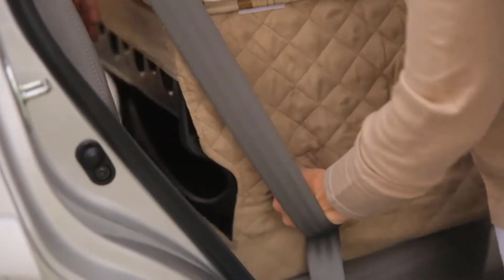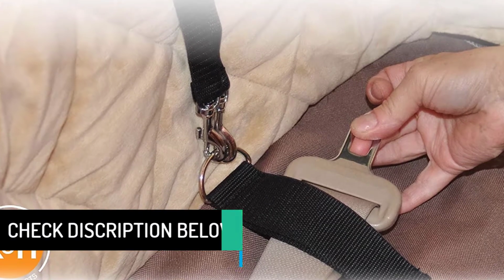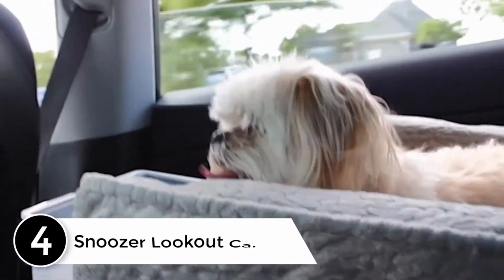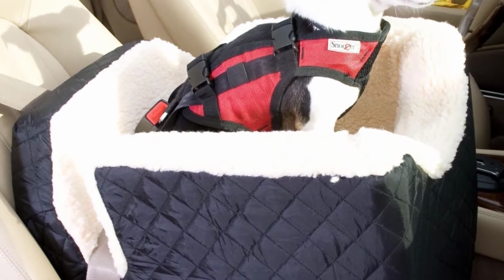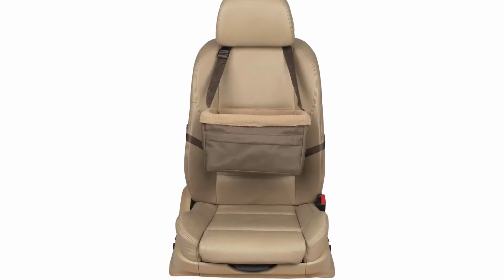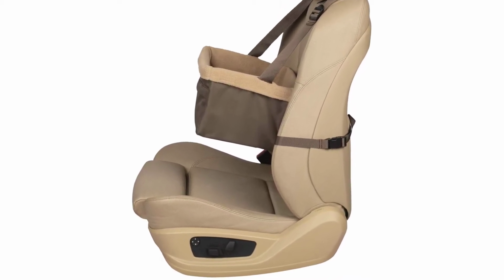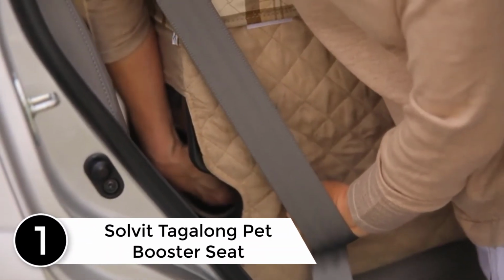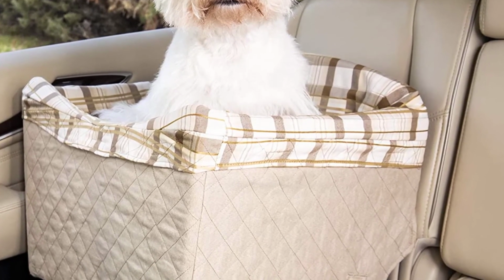Top 5 Best Dog Car Seats In 2021 Reviews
▶️ 5. K&H Manufacturing Bucket Booster Pet Seat.

▶️ 4. Snoozer Lookout Car Seat.

▶️ 3. Solvit Tagalong Pet Booster Seat

▶️ 2. Kurgo Skybox (TM) Dog Booster Seat.

▶️ 1. Solvit Tagalong Pet Booster Seat.

➥ Prime Discounted Monthly Offering
➥ Amazon Fresh
➥ Try Twitch Prime
➥ Amazon Music Unlimited
➥ Try Amazon Home Services
➥ Kindle Unlimited Membership Plans
➥ Create an Amazon Wedding Registry
➥ Try Audible and Get Two Free Audiobooks